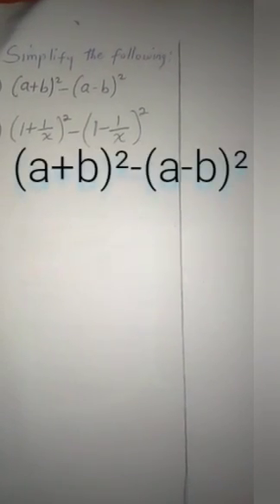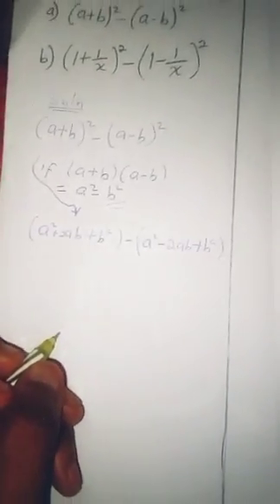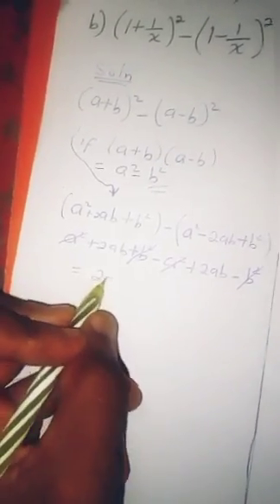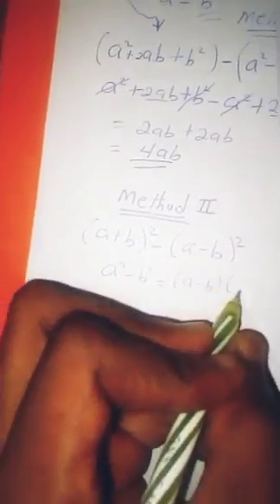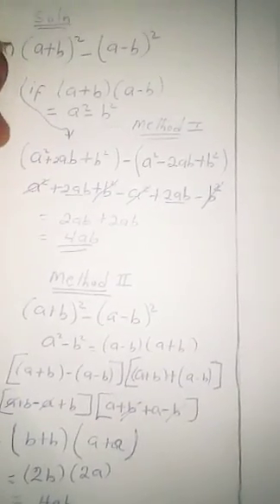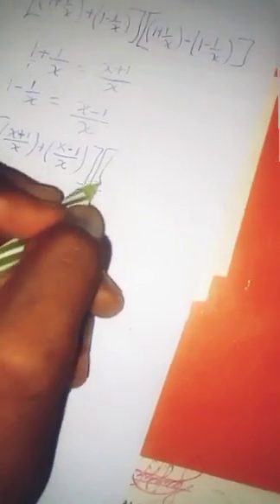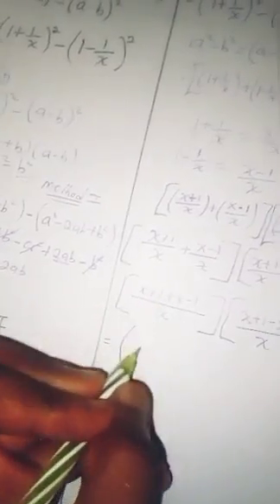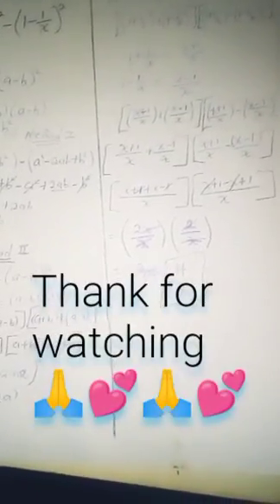solving Algebraic expression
"Join me as I tackle various algebraic expressions and equations in this informative and easy-to-follow video. From simplifying expressions to solving for variables, I'll guide you through step-by-step to help you master algebra.